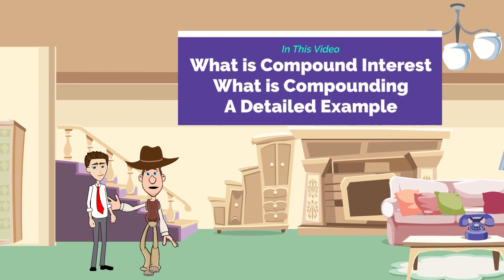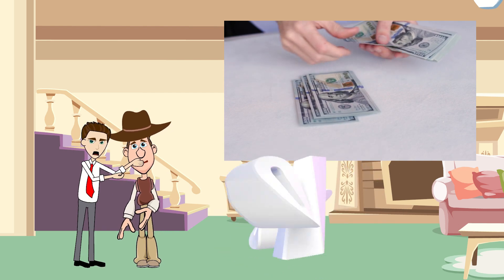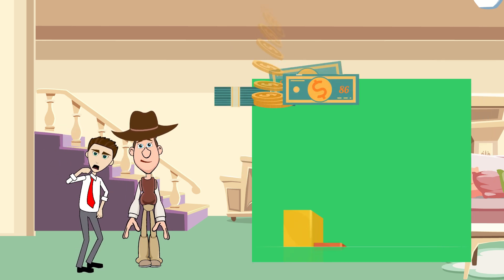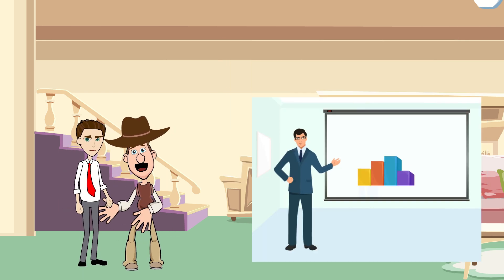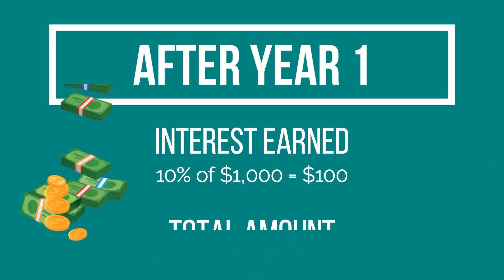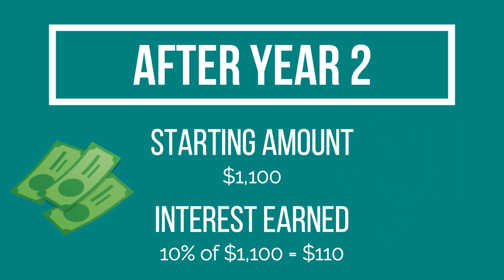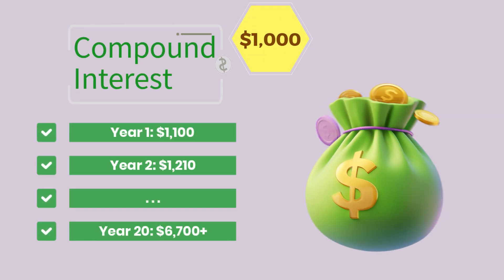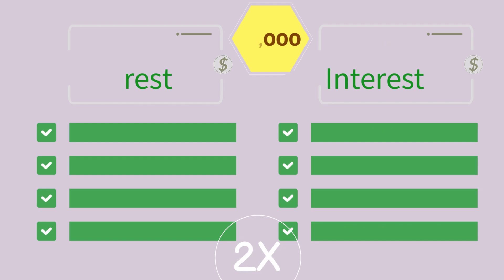What is Compound Interest / Compounding? A Simple Explanation for Teens and Beginners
Unlock the power of compound interest for exponential growth in this easy-to-understand video. Perfect for finance beginners and anyone eager to boost their financial literacy, we break down complex concepts into simple, digestible pieces. Discover how your investments can grow substantially over time, while also understanding the risks that compound interest poses when it comes to debt.

🔑 Key Takeaways:
- Learn what compound interest is and how it works
- See the dramatic difference between compound and simple interest
- Understand the importance of compounding in personal finance and money management

The video addresses the topics below:
- What is compound interest / compounding
- A detailed example
- Why is compound interest Important

Hope you like the video and stick around for more engaging personal finance content! And please let us know your thoughts (or a suggestion for a video) by leaving a comment!

⬇️ Books by Easy Peasy Finance ⬇️

Easy Peasy Finance books are part of our award-winning educational series that introduce financial literacy concepts in an age-appropriate, accessible format for all learners.
Our YouTube channel is designed for teens and adults seeking a strong financial foundation. The books below are simplified versions of these lessons for younger audiences who may be learning alongside their families.

A Fun Money & Budgeting Book that covers all aspects of money: Earning, Spending, Saving, Investing, Borrowing and Budgeting.

A Fun Investing Book that covers all aspects of investing: Compounding, Risk-Return, Liquidity, Asset Classes, Diversification, Asset Allocation and Portfolio Rebalancing.

A Fun Banking Book that covers all aspects of banking: Banks, Credit Unions, Checking & Savings Accounts, ATMs, Checks, CDs and Online & Virtual Banking.

FREE Crash Course in Money Management - Learn the Basics of Money and Personal Finance in a Fun and Simple Way